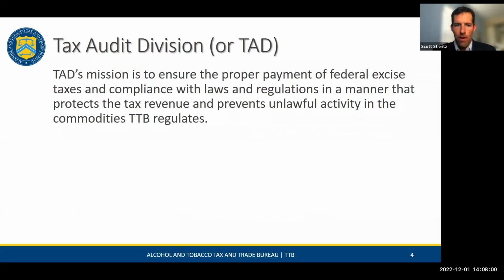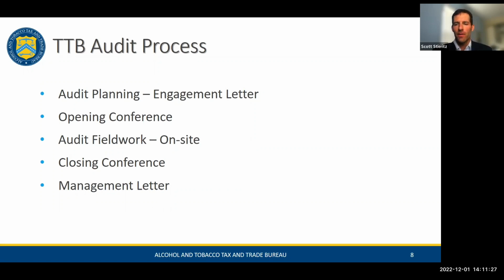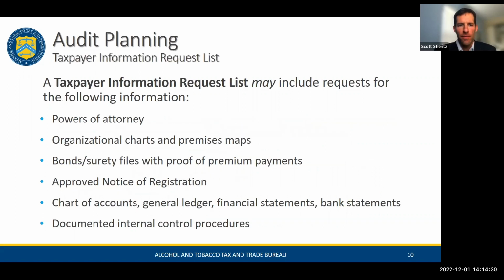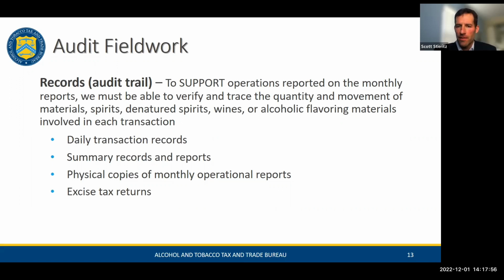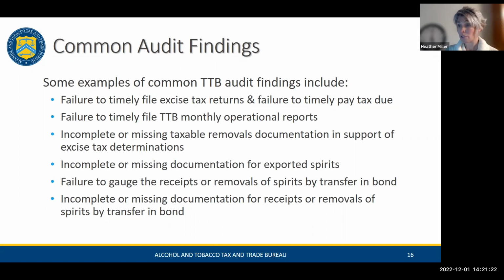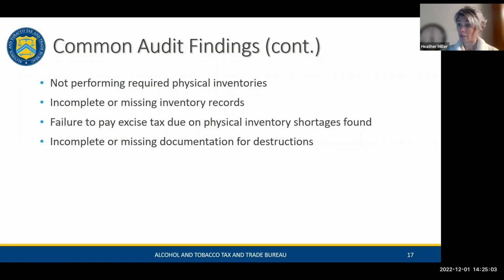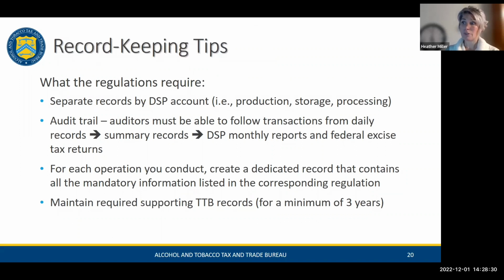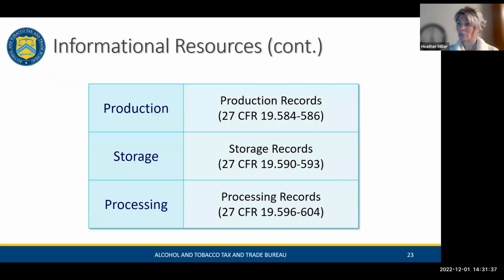TTB Boot Camp for Distillers: Part 6 - What to Expect in a Distilled Spirits Plant Excise Tax Audit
In this webinar, we provide an overview of the audit process, including common audit findings, record-keeping tips, and how to prepare for an audit.